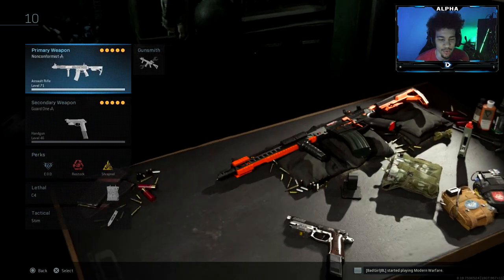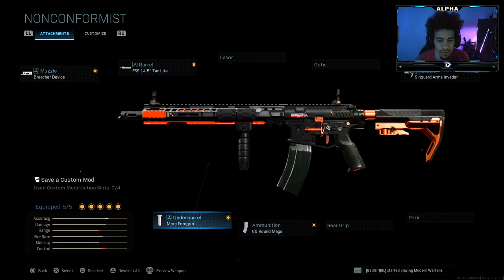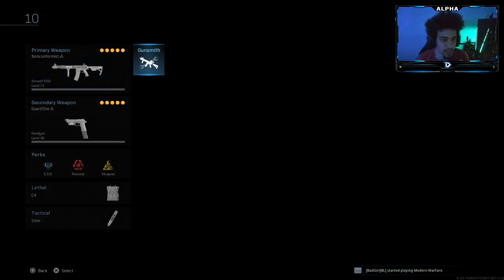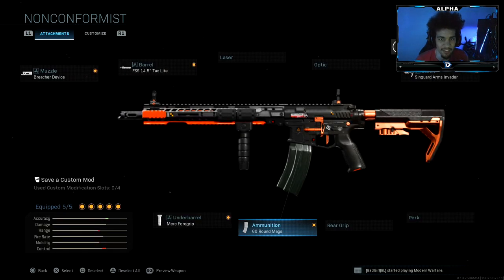the NEW M4A1.. BEST M4A1 CLASS SETUP in MODERN WARFARE (BEST M4A1 CLASS SETUP) COD MW